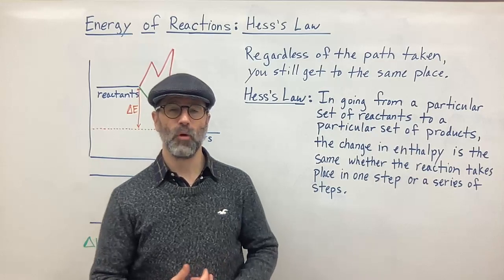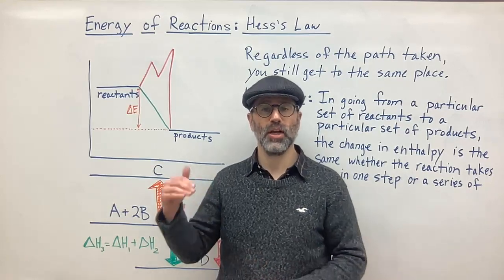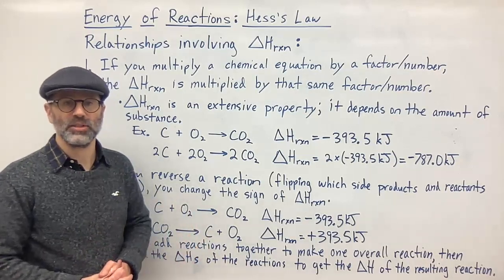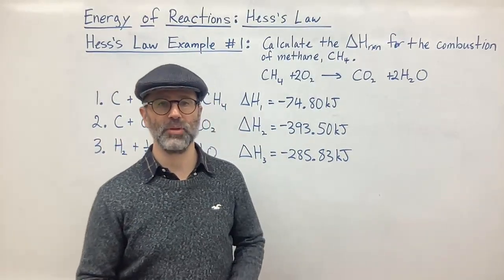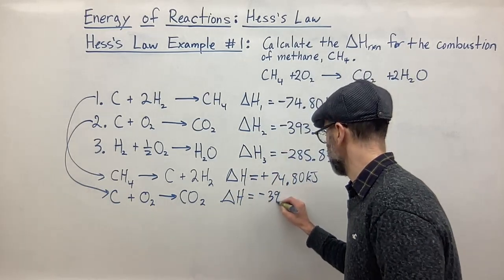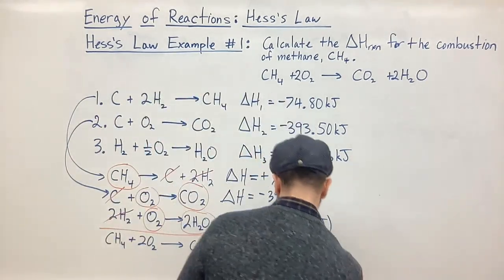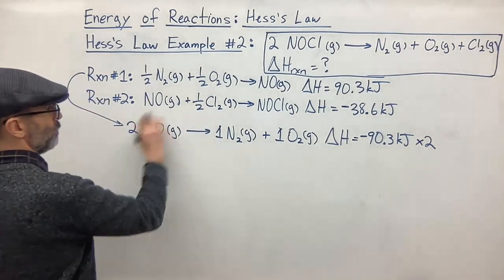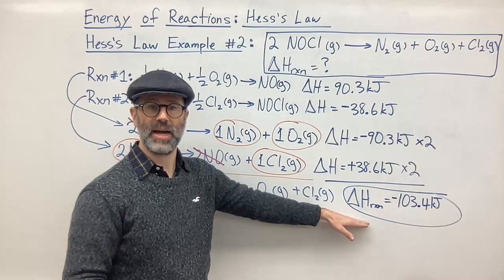Energy of Reactions: Hess's Law